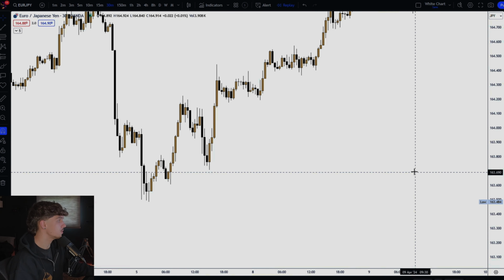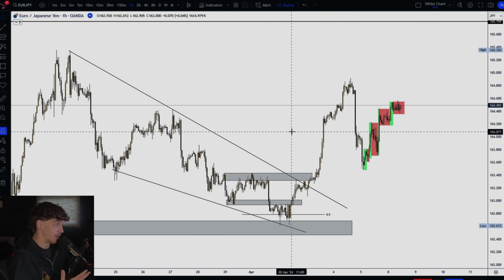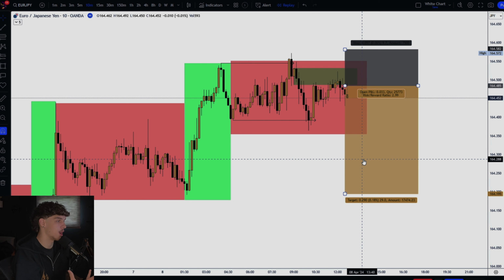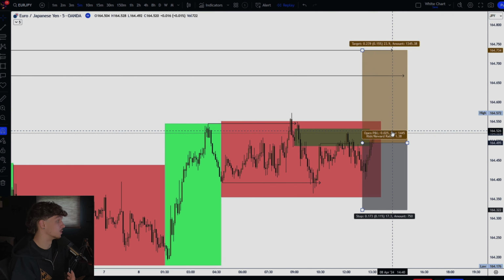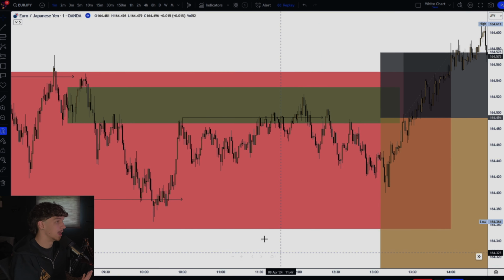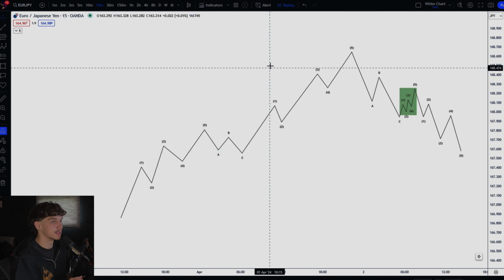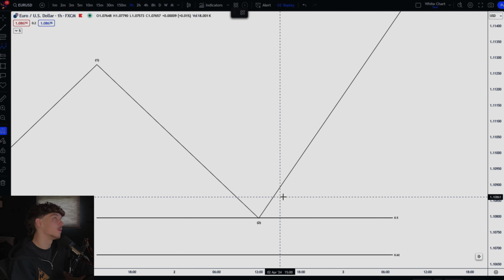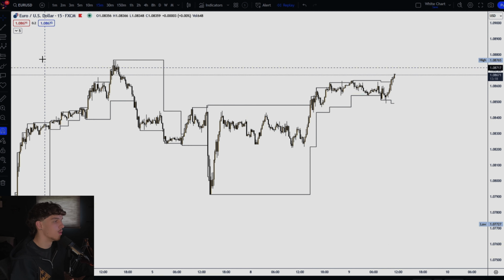IS TRADING EURUSD & GBPUSD DEAD?!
In this video, i have broken down a trade i took on EURJPY. I explained the structure of the pair & how i was able to capitalize on continuation.

Trading EURUSD & GBPUSD lately has been difficult. No real sentiment & alot of guessing going on.

Switching to more exotic pairs has enabled me to "spread my wings" and capitalize on other sectors of the market, while the "blue chip" pairs are liquidating everyone else.

GET FUNDED WITH NO TIME LIMIT & 1ST PAYOUT ON DEMAND BY GOATFUNDEDTRADER